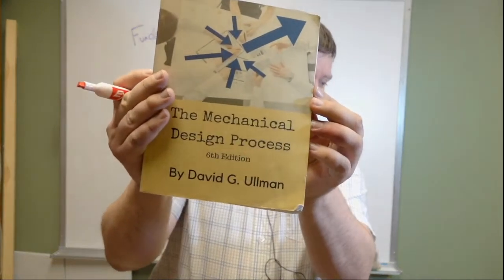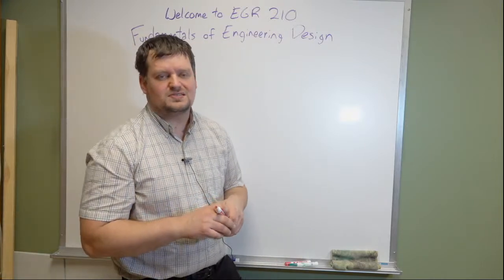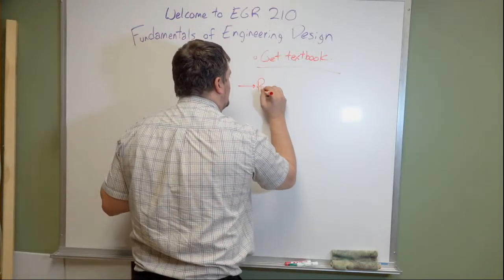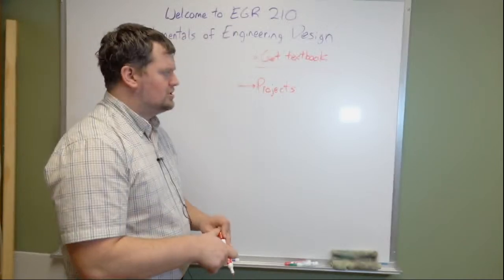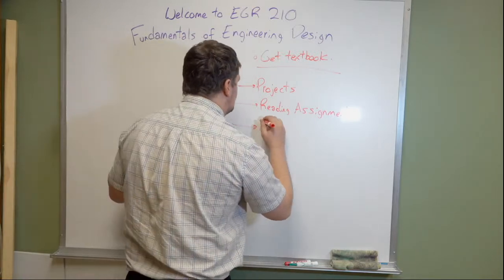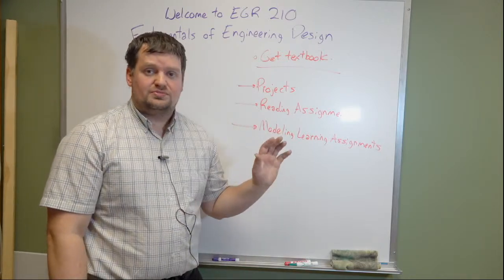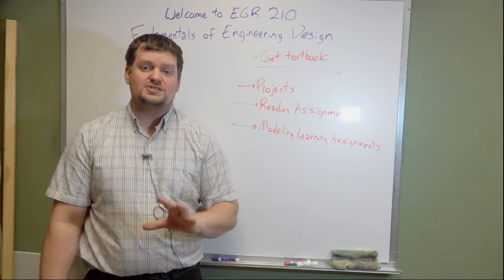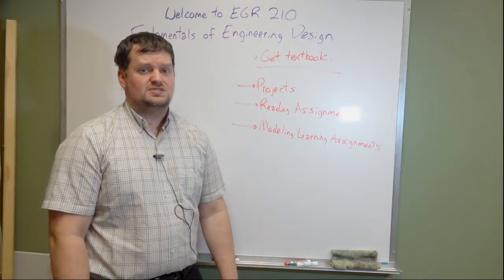EGR 210 - Welcome to Fundamentals of Engineering Design!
This video will walk through the foundations of this course, including how the course will progress and what we will be doing this semester.